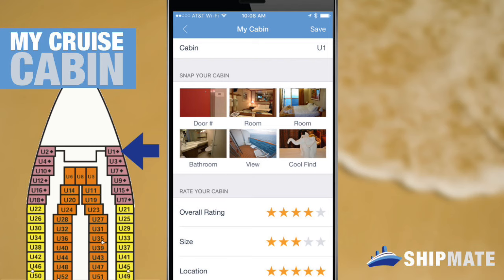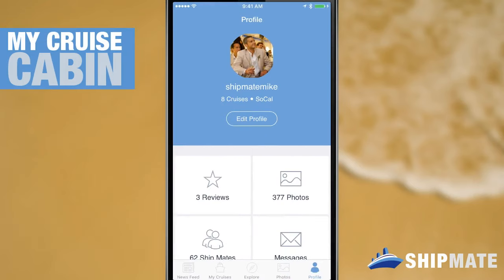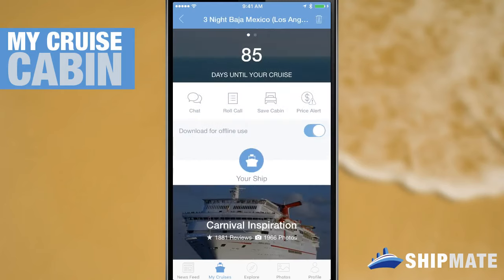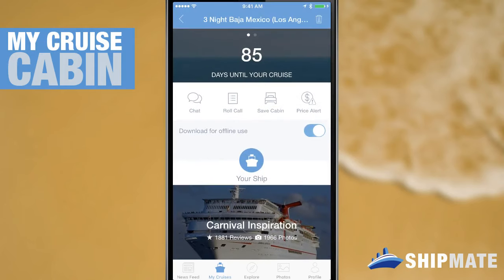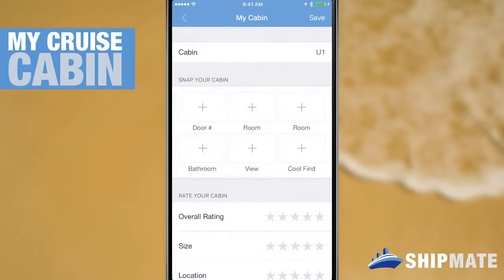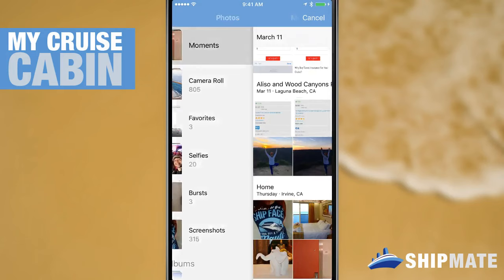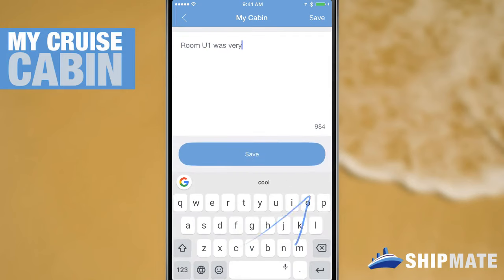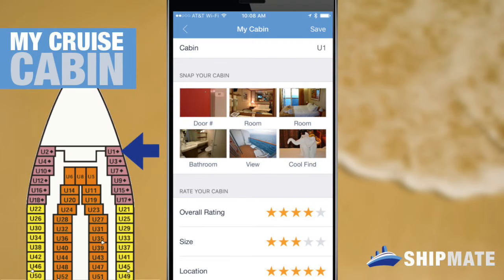Ship Mate Tutorial #4: Cruise Cabin Feature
Cruise Cabin Feature on Ship Mate

This video demo will show you how to save your cruise cabin into Ship Mate, and to review your stateroom once you've set sail.

You can also see the full blog post with more instruction